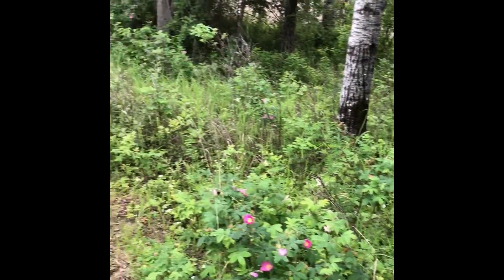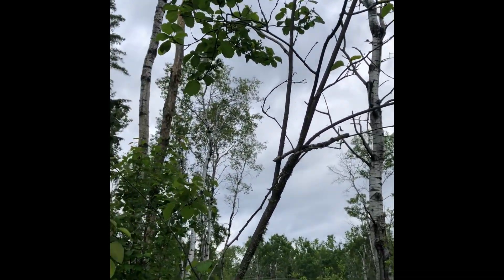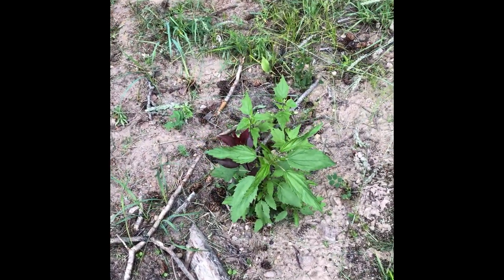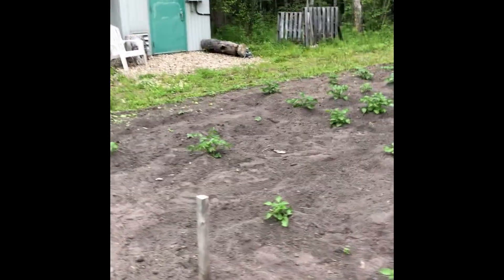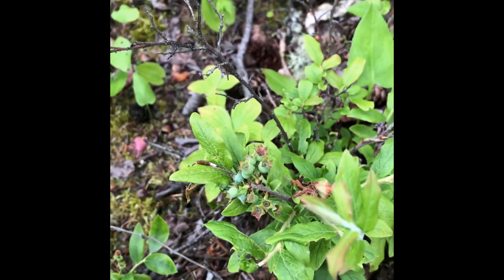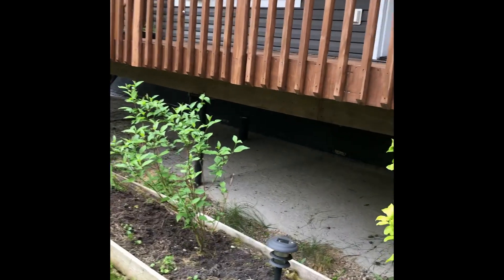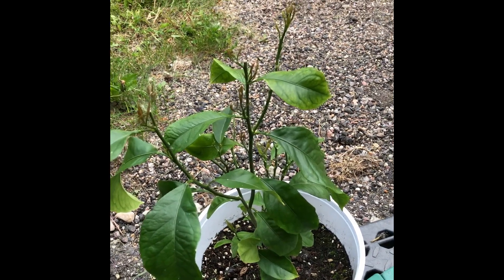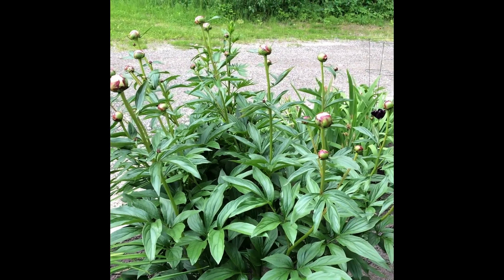Not Now, I'm Giving A Yard Tour!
It's Canada Day!  A perfect time to share how the homestead gardens are coming along!